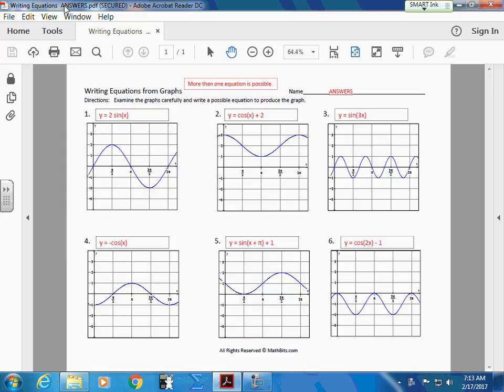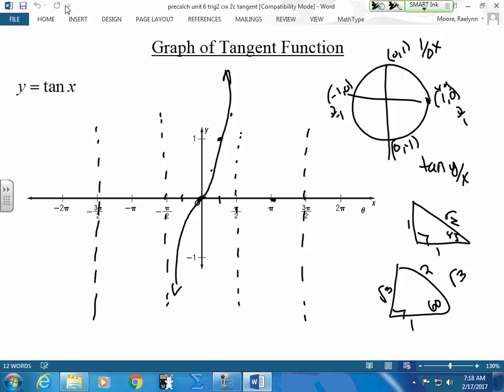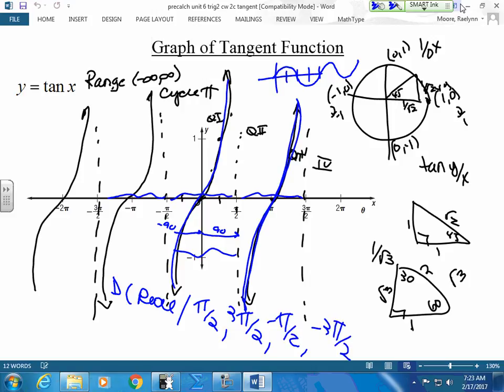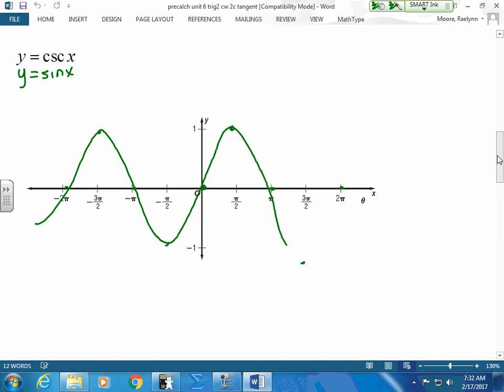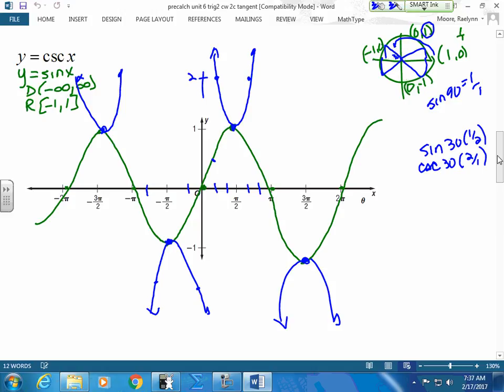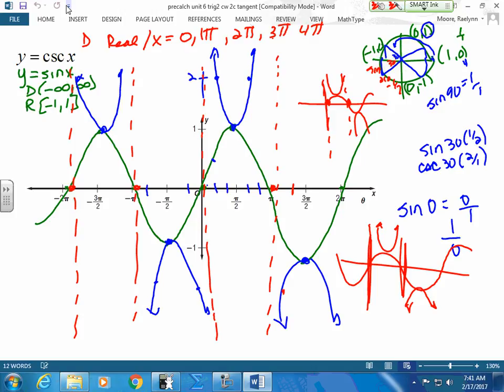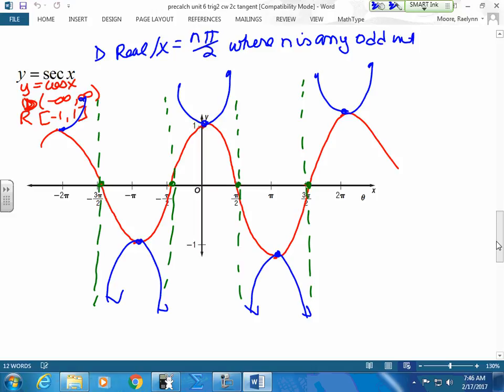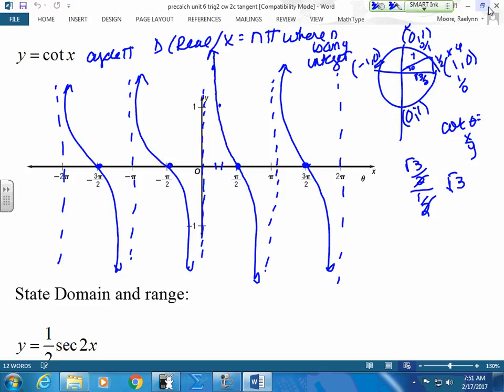February17 precalch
feb 17,2017 precalch reciprocal functions